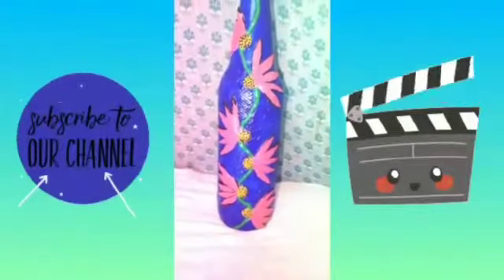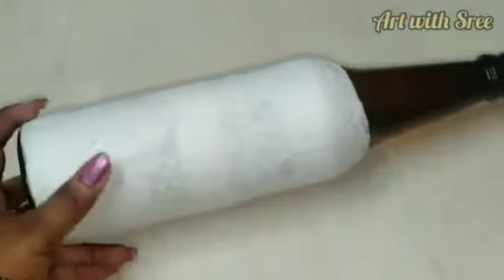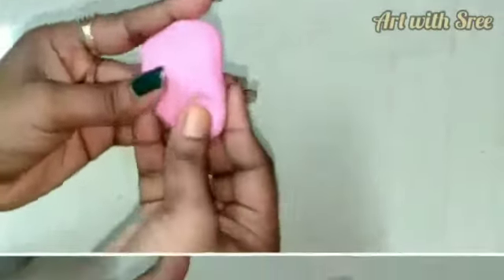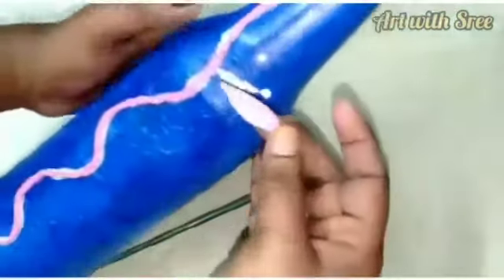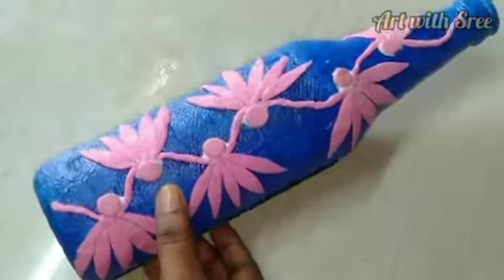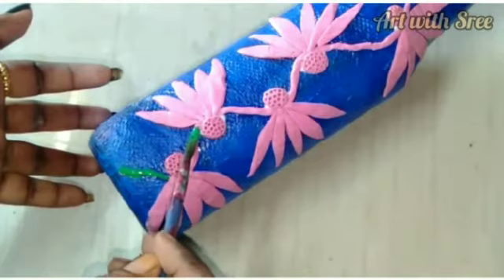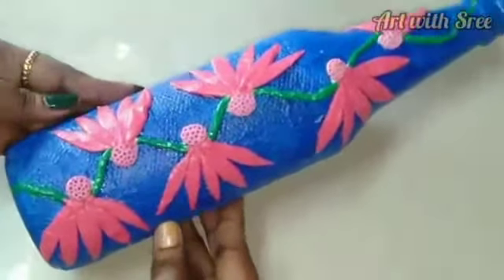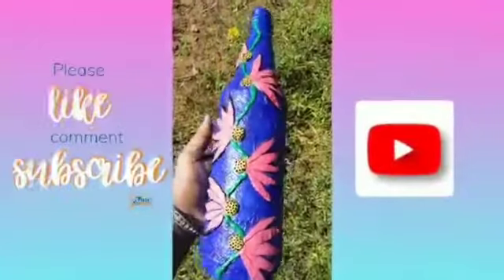DIY Glass bottle crafts|Bottle art for beginners|Crafts made of clay and tissue paper|Art with Sree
Hi friends,

ഇന്ന് കളിമണ്ണും ടിഷ്യൂ പേപ്പർ കൊണ്ടുള്ള ഒരു ആർട്ട് വർക് ആണ് ചെയ്തിരിക്കുന്നത് വളരെ എളുപ്പത്തിൽ  ചെയ്യാവുന്ന ഒരു ഡിസൈൻ ആണിത്.അപ്പോ എല്ലാവരും വീഡിയോ ഒക്കെ സ്‌കിപ് ചെയ്യാതെ കാണണം അത് മാത്രമല്ല നിങ്ങള്ക്ക് ഏതെങ്കിലും പ്രത്യേക രീതിയിലുള്ള ഡിസൈൻ ആവശ്യമാണെങ്കിൽ  അത് കമന്റ് ബോക്സിൽ രേഖപ്പെടുത്താം അടുത്ത വീഡിയോയിൽ കഴിവതും അ ഡിസൈൻ അപ്‌ലോഡ്  ചെയ്യാൻ ശ്രമിക്കുന്നതാണ്. അപ്പോ നിങ്ങള് ആദ്യമായിട്ടാണ് എന്റെ ചാനൽ കാണുന്നതെങ്കിൽ മറക്കാതെ ചാനൽ സബ്സ്ക്രൈബ് ചെയ്യണം കൂടാതെ നോട്ടിഫിക്കേഷൻ ബെൽ ഐക്കൺ കൂടെ ഒന്നു എനേബിൾ ചെയ്താൽ ഏറ്റവും പുതിയ ഡിസൈനർ വിഡിയോസ് നിങ്ങള്ക്ക് വേഗത്തിൽ തന്നെ കാണാൻ സാധിക്കും.

Things used⤵️
* Empty glass bottle
* Fevicryl violet colour paint
* Fevicryl green colour paint
* Fevicryl rose colour paint
* Fevicryl yellow colour paint
* Tissue paper
* Round paint brush
* Fevicol

For bulk and minor orders please contact:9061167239/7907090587